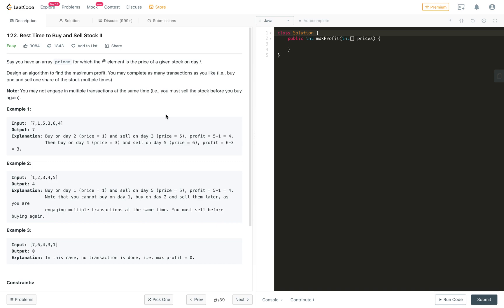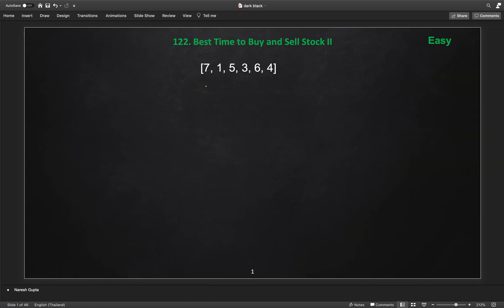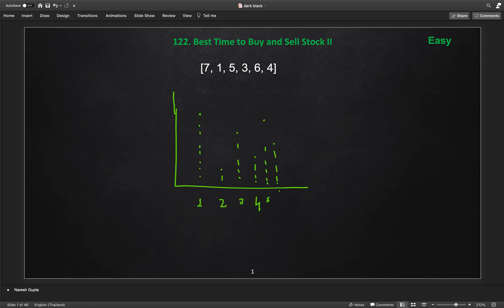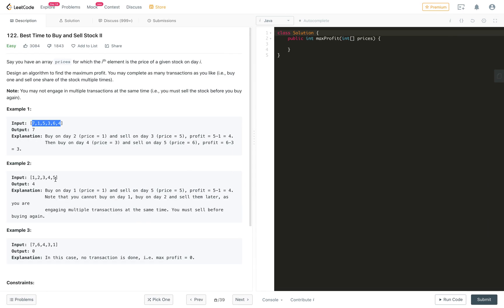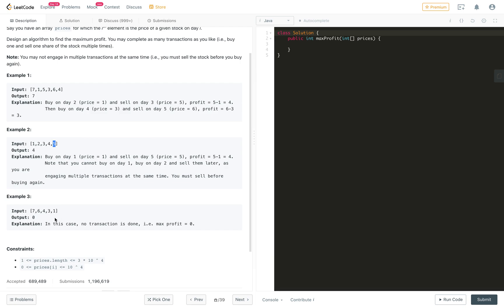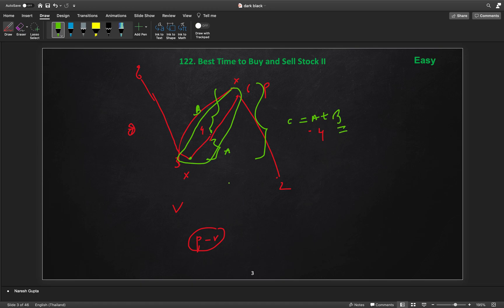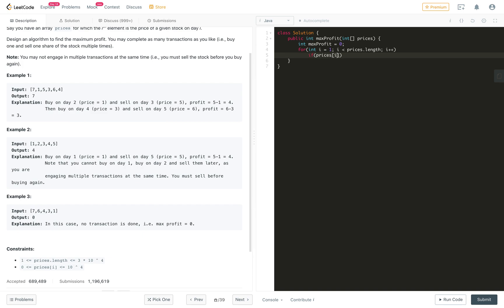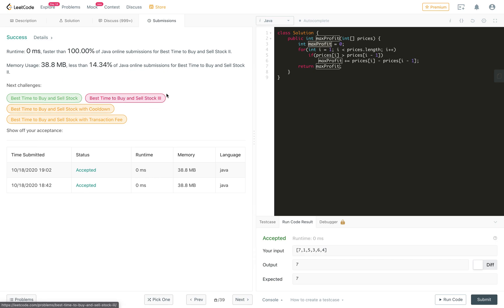best time to buy and sell stock ii | best time to buy and sell stock II leetcode | leetcode 122